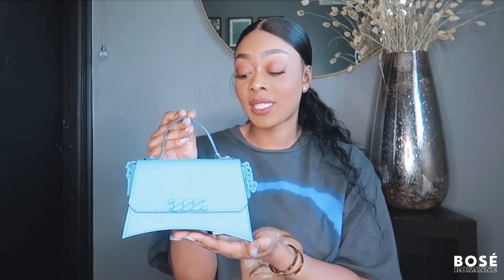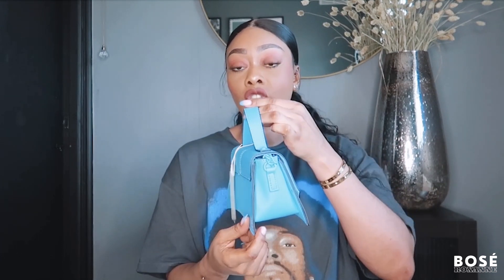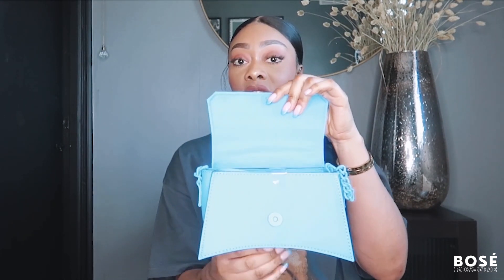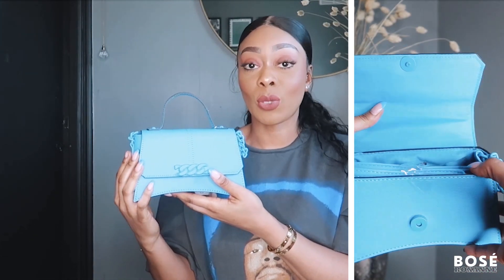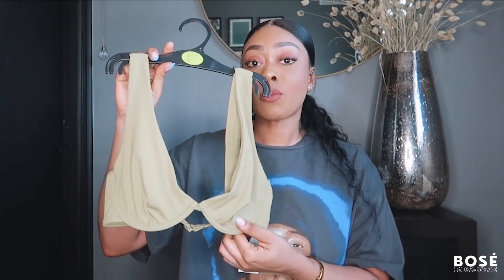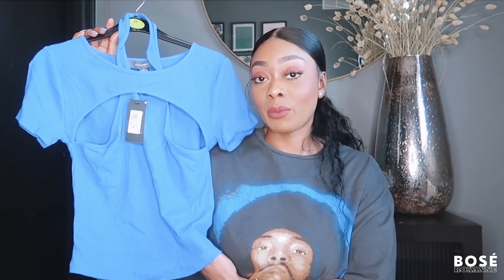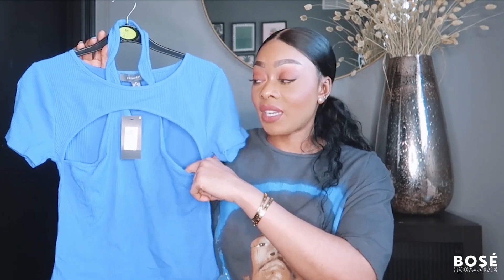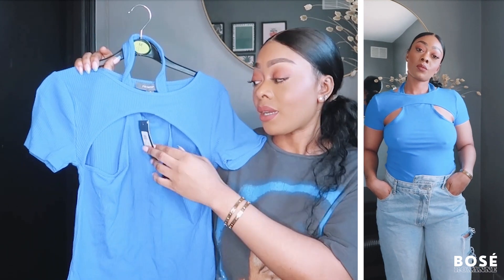PRIMARK TRY ON HAUL | APRIL 2022 | Spring Fashion | Bose Roxanne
Hi lovelies, you guys know how I love a Primark haul and I could not wait to get in there and see what new items they had in for the up-and-coming spring season. There was so much colour in store which I was really happy to see, particularly as I love colour. Anyway, I hope that you guys enjoy the try on haul. Let me know what your favourite items are, or which items inspired any of your purchases.